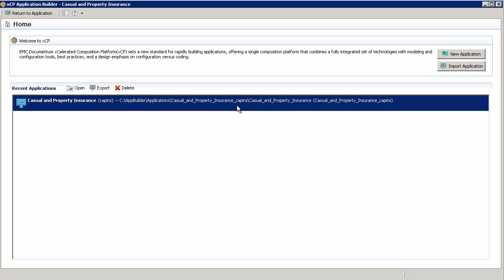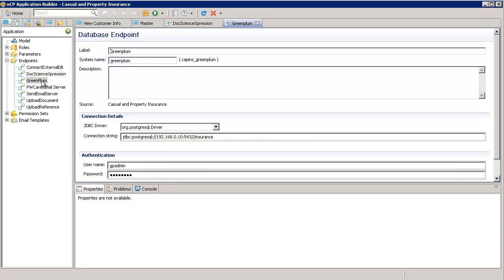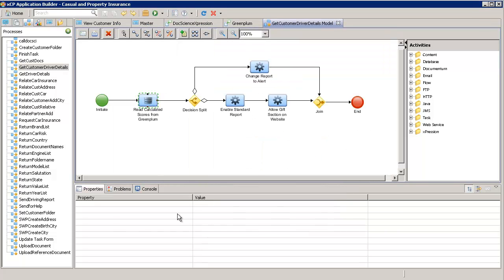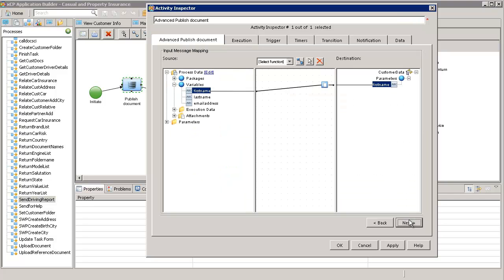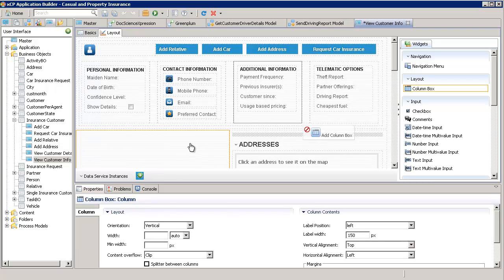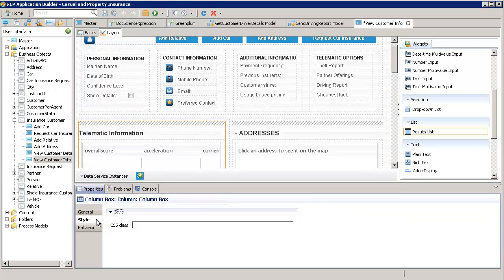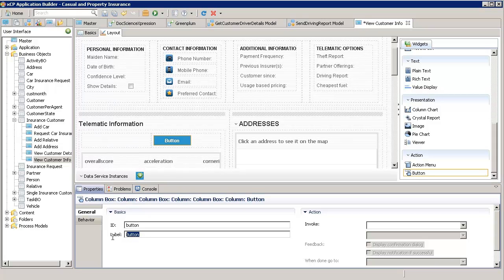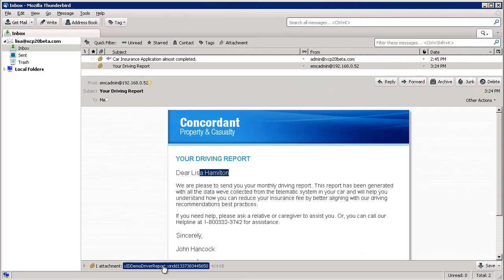Video3BuilderdemoxCPTelematicsdemo.mp4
Video showing xCP 2.0 Builder Tool for how telematics demo was built